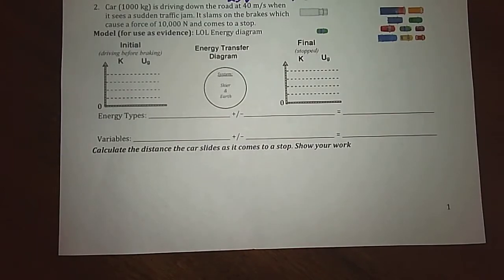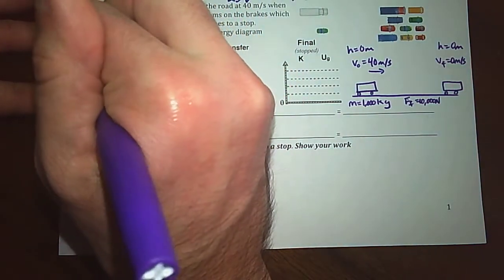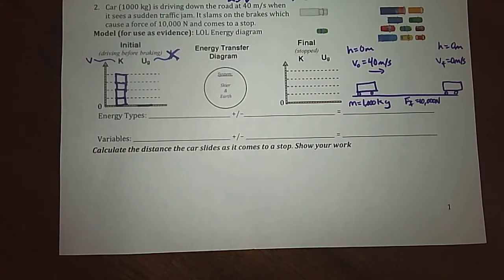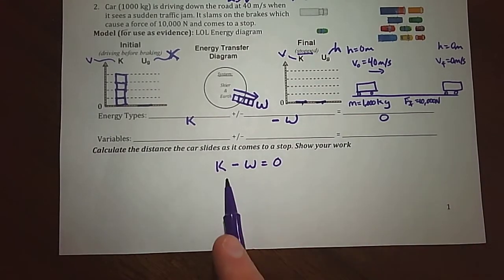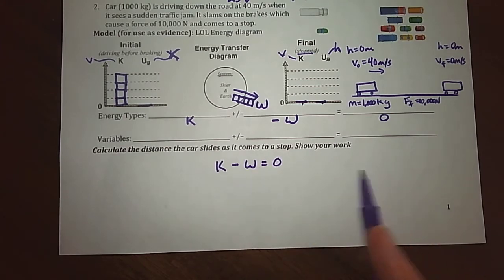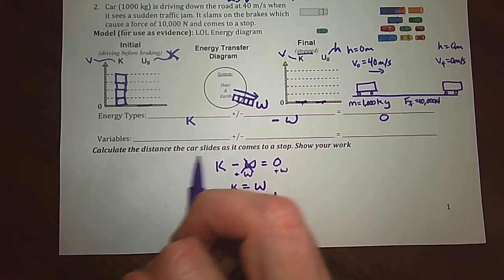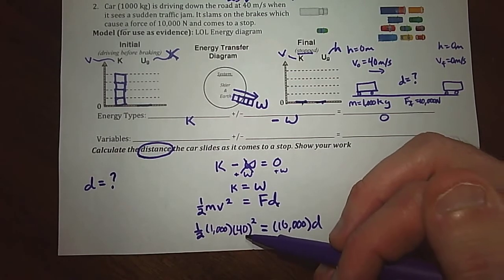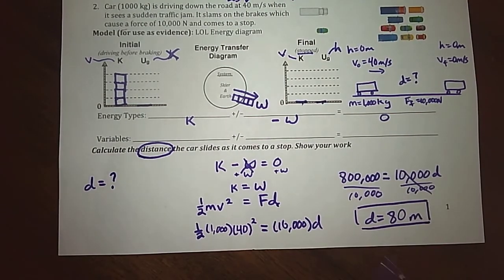LT5a Practice - Problem #2